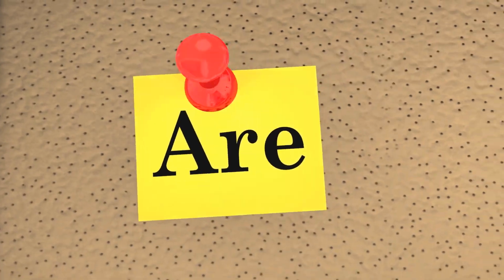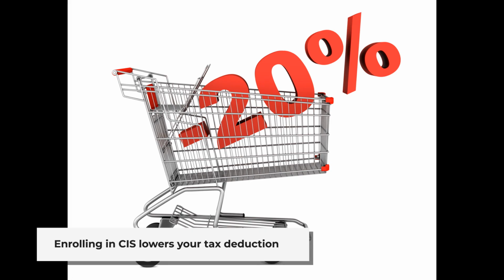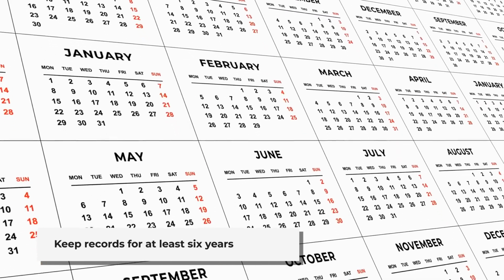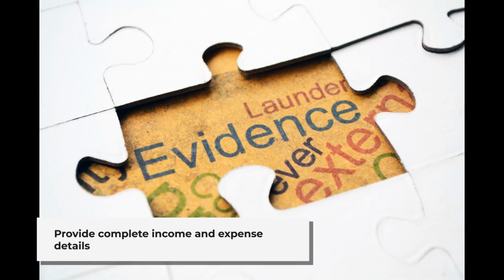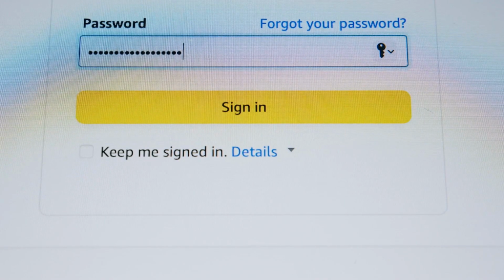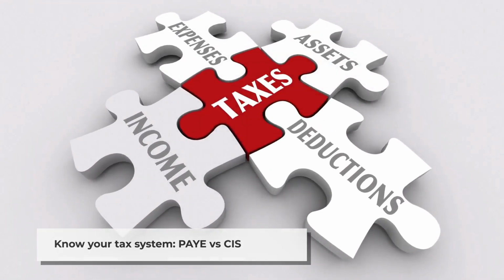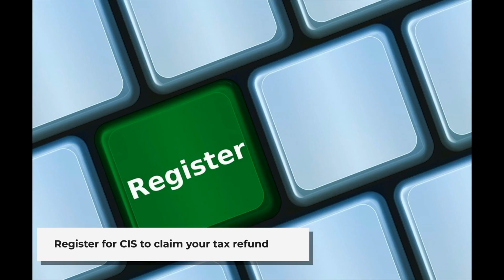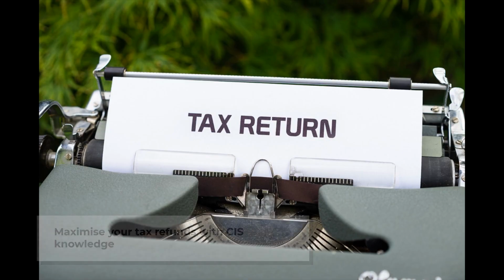What is a CIS Tax Refund?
Learn about CIS Tax Refunds for self-employed sub contractors. Discover what expenses you can claim, how to calculate your potential refund, and the steps to claim your CIS tax refund from HMRC.

This video explains the key differences between PAYE and CIS, provides guidance on proper registration for the scheme, and what to include in your CIS tax return.

Tax Rebate Services is an independent online resource providing tax and financial information to help you make informed decisions and save money.

Using editors with over 25 years of qualified tax experience Tax Rebate Services aims to empower individuals and businesses by providing them with accurate and up to date tax and financial information.

We understand that navigating the complex world of taxes isn’t straightforward which is why we strive to simplify the subject and make it more accessible for everyone.

Through our comprehensive tax guides, tools, and tax calculators we aim to equip individuals, sole traders, SMEs, and limited companies with the knowledge they need to make educated choices and maximise their tax savings.

You can find out more about Tax, Tax Rebates and Tax Calculators